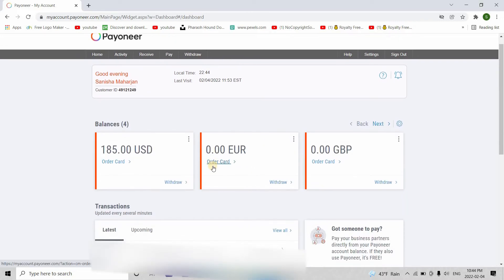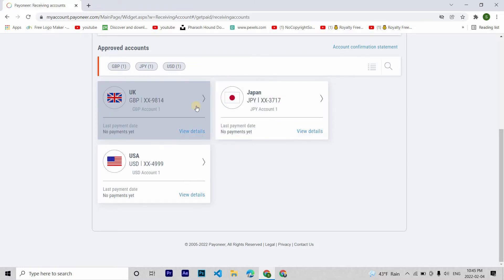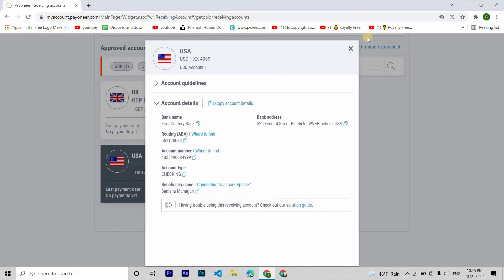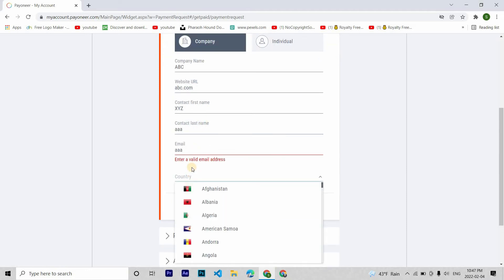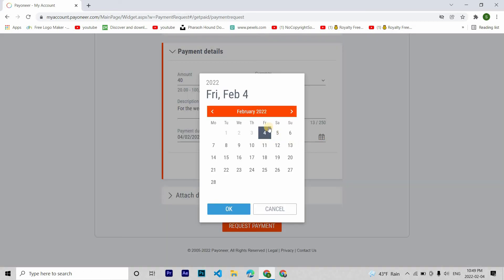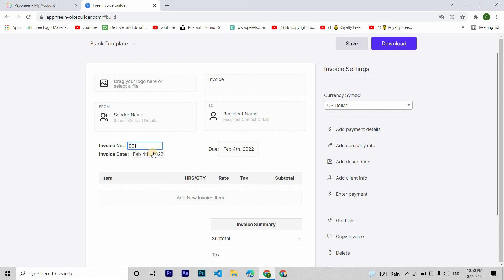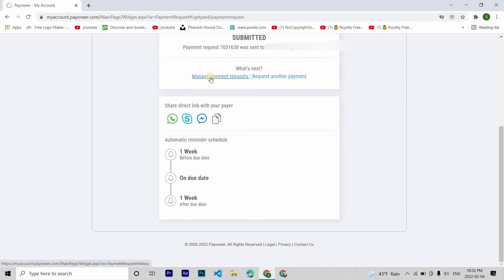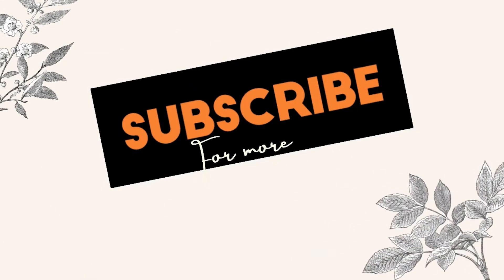How To Send Payment Request on Payoneer 2023 | Request & Receive Payments with Payoneer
How to send a payment request in Payoneer. Make sending and receiving international payments easy with Payoneer. Learn how to send and receive payment on Payoneer.